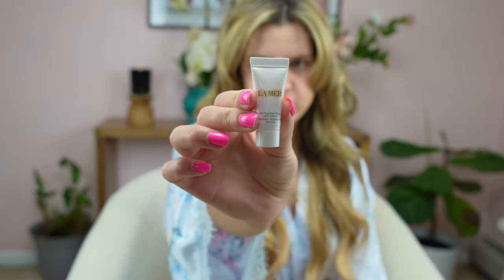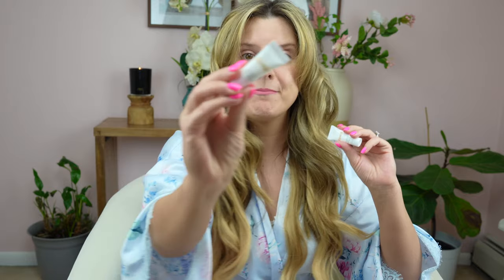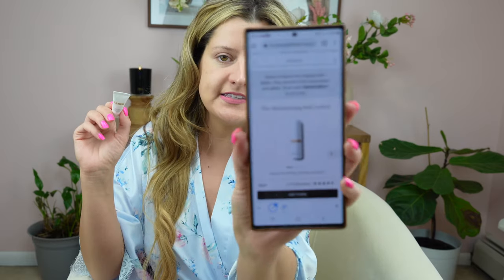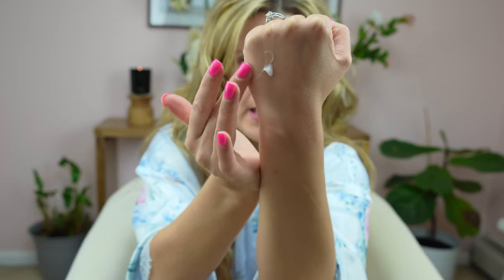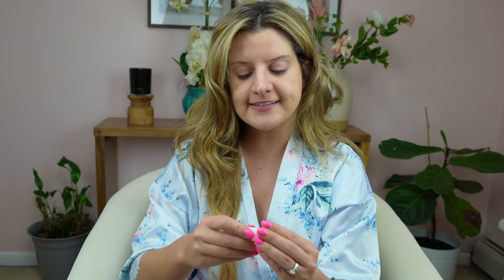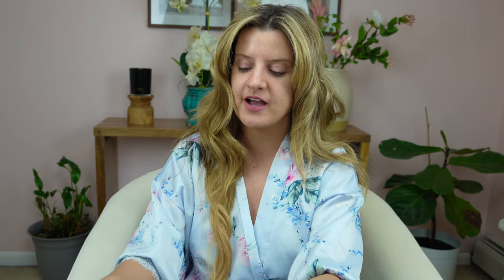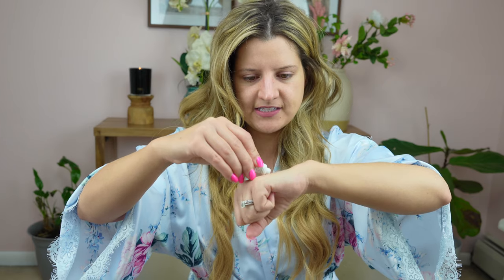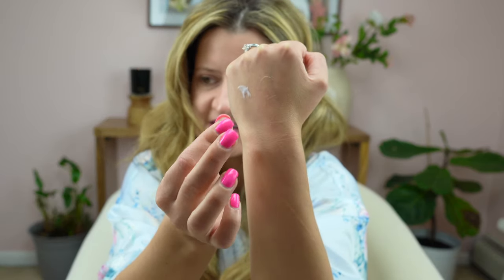LA MER Moisturizing SOFT Lotion Vs. Moisturizing MATTE Lotion Comparison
Hello! I will be comparing these two Lotions by La Mer! Its always useful to see a side-by-side comparison and I felt like this would be a good idea, since the creams are WELLLLL documented ! The Lotions need some love too!

Let me know what you think :) Shall I make one of these a permanent staple in my routine !?

xoxo Morgan

🔥 Products Mentioned:
La Mer The Moisturizing Matte Lotion:
La Mer The Moisturizing Soft Lotion: